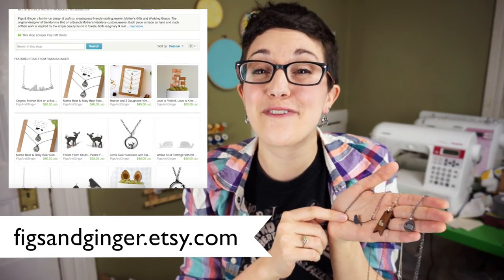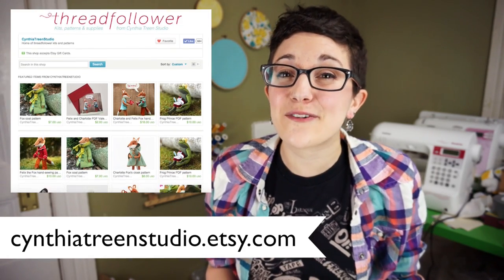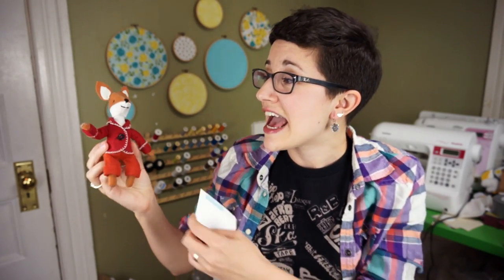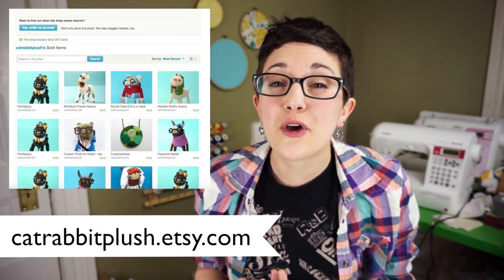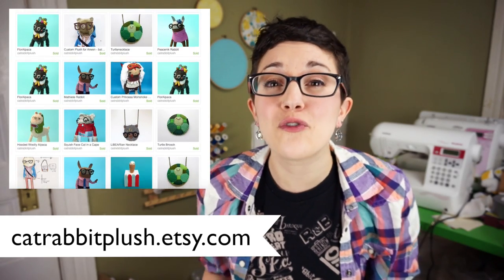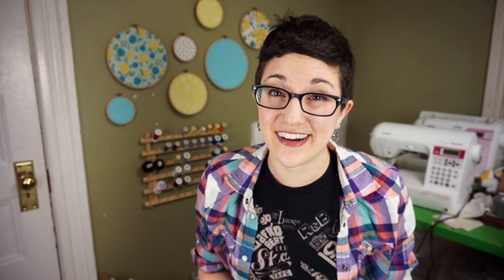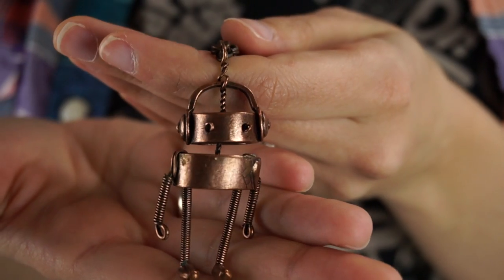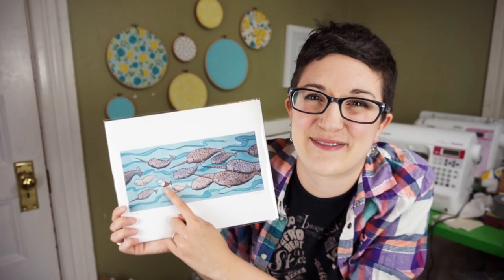Favorite Etsy Shops 2015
Cat Rabbit Plush: (her shop is currently in vacation mode but she’ll be back soon and you can look at the pieces she’s already sold!)

*At the time I’m posting this, her etsy shop seems to be down and I’m not sure why. You can also see and purchase her work

☁ Online Stores